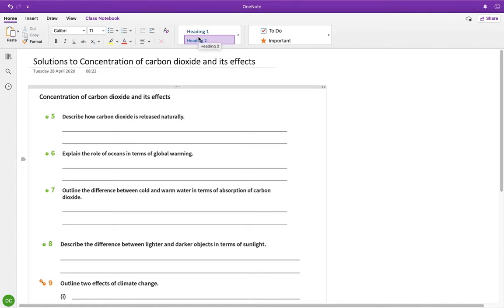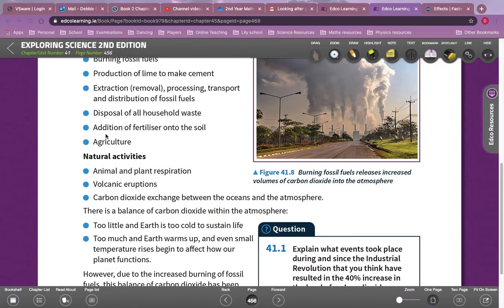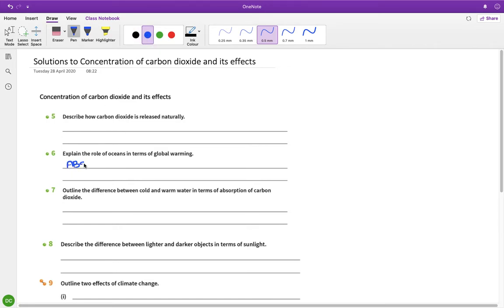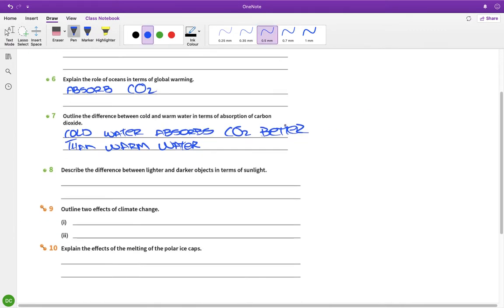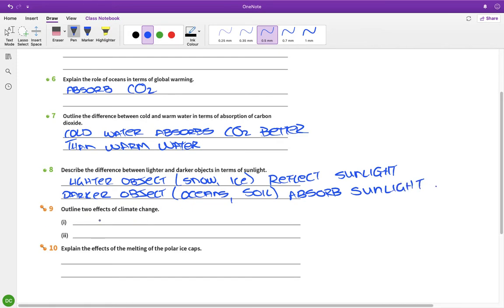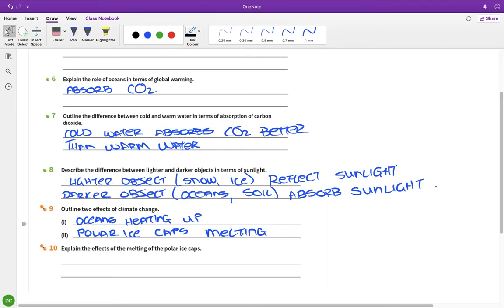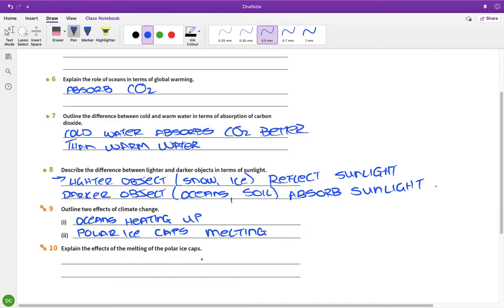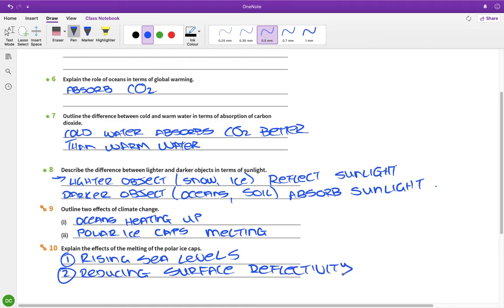Solutions to Concentration of carbon dioxide